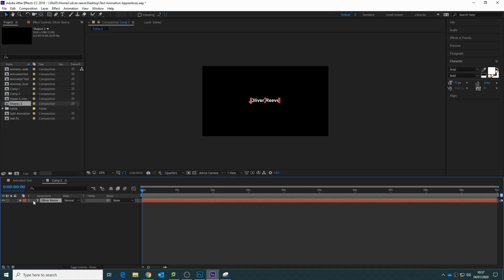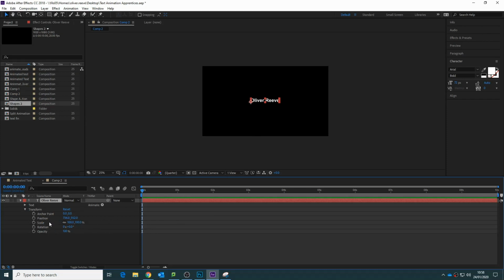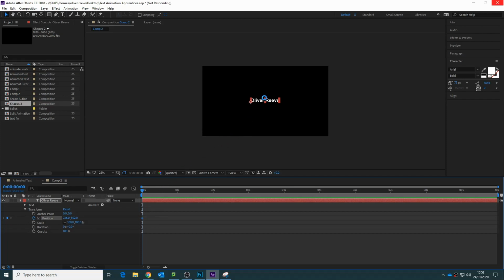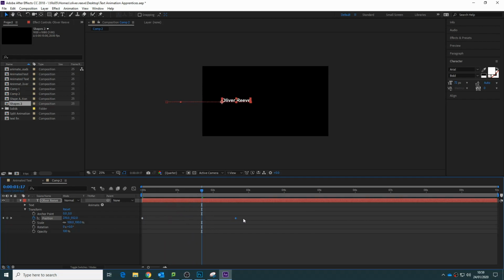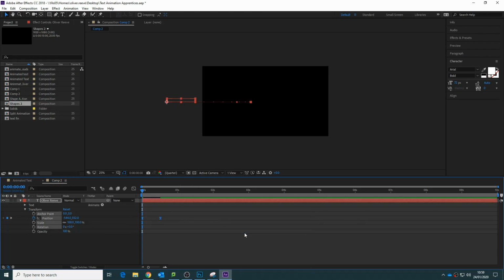Using Keyframes to Animate in AE CC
Quick how to create a key frame using the stopwatch and the where you can access the settings to key frame parameters of your project.